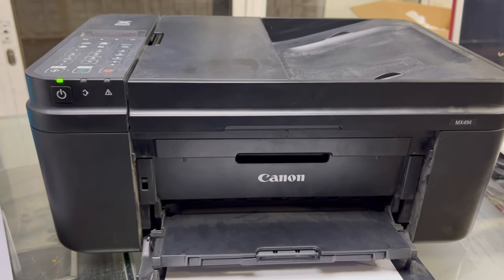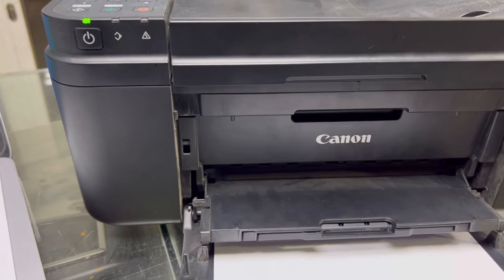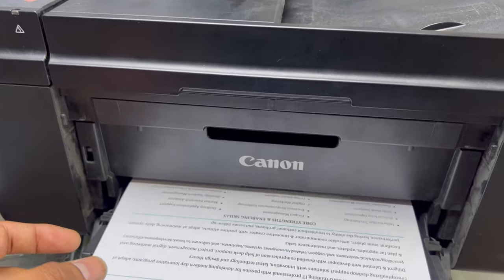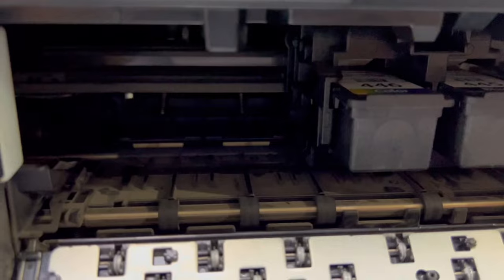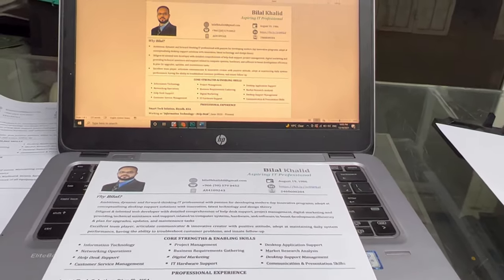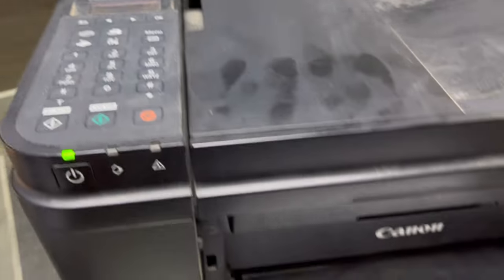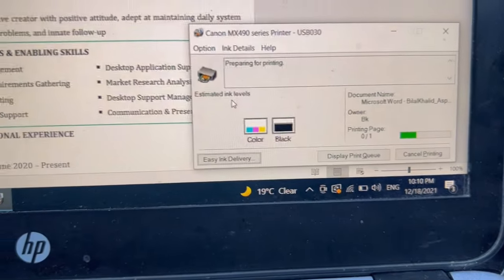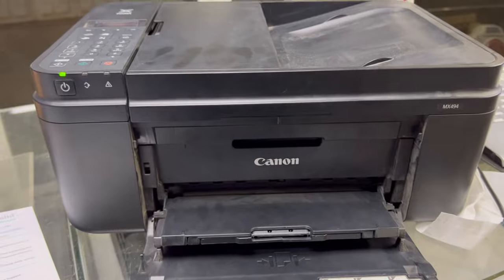How to Fix Wavy Zigzag Text and Double Line Text in Printout | Canon Inkjet Printer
In this video I explained about inkjet printers if any kind of inkjet printer print out Fade, Misprint, Text Over Text and Shaking Text. All these issues are due to an encoder strip that you might be seen inside the inkjet printer. Encoder strip is a transparent piece of plastic inside the printer carried by sensor in the ink carriage.
Encoder strip must be neat and clean for better output of prints.
Ping me in the comments if you need any kind of assistance.

Inkjet Printers Print Out Fade, Misprint, Text Over Text and Shaking Text Due to Encoder Strip